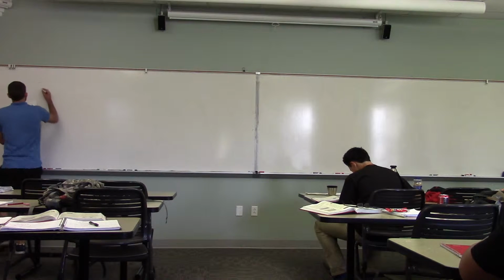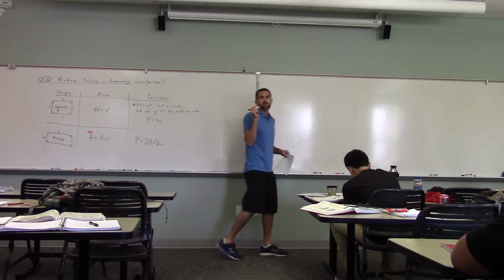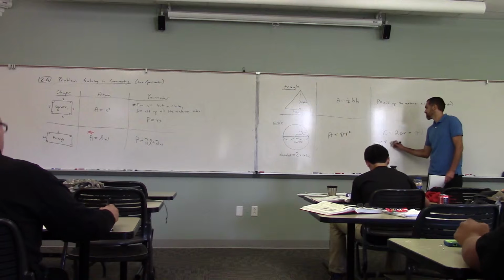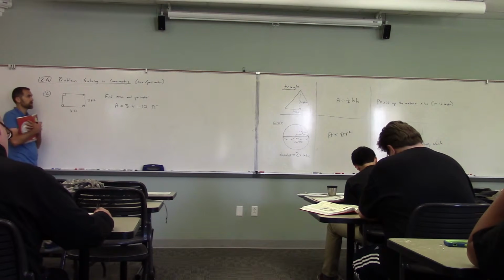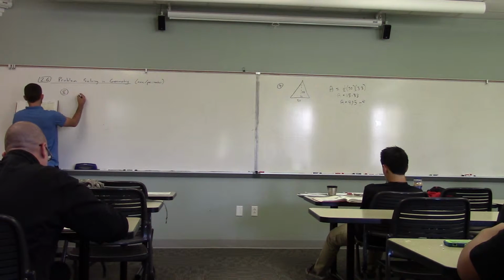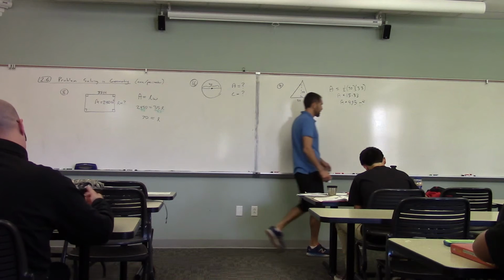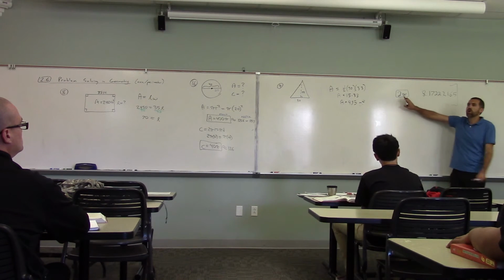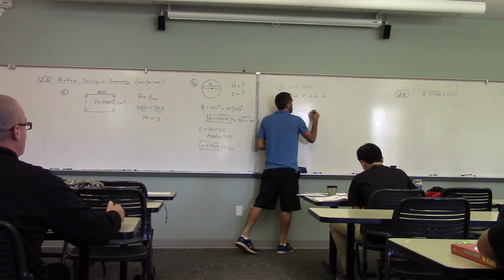Section 2.6 (Blitzer Introductory Algebra 6th Ed) - Problem Solving in Geometry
This lesson specifically covers how to use the area and perimeter formulas of triangles, rectangles and circles to solve problems. An example of an easier problem would be: "If the area of a rectangle is 40 square feet and the length is 10 ft, what is the width?". An example of a more challenging problem would be: "The perimeter of a rectangle is 50 ft. The length of the rectangle is 7 longer than the width, what are the dimensions of the rectangle?"